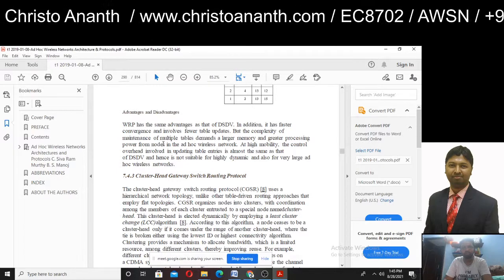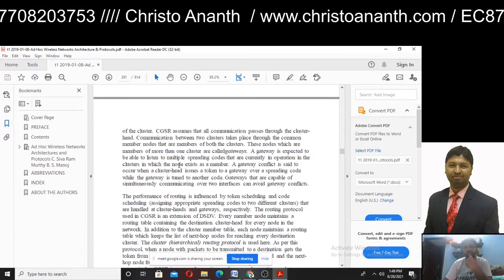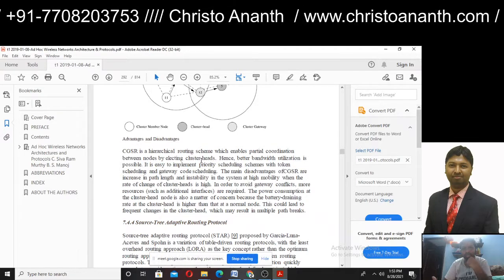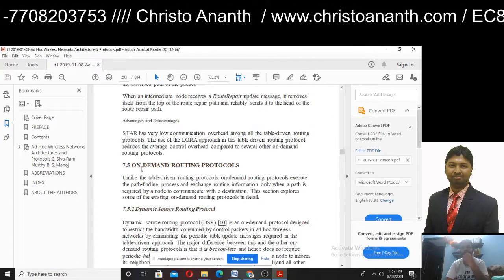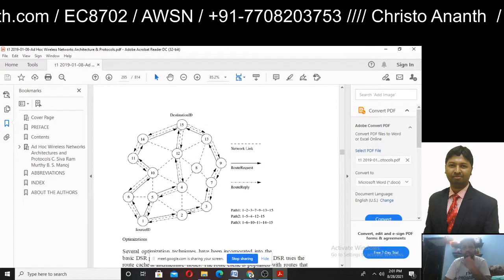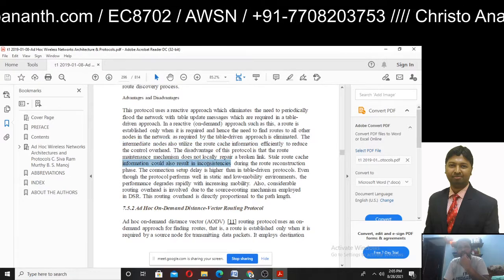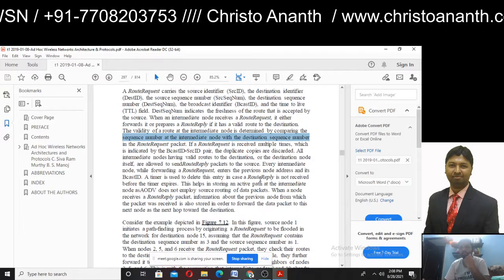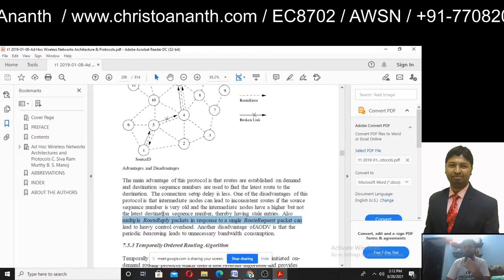Christo Ananth - CGSR, On–Demand Routing protocols –DSR, AODV - Tamil - EC8702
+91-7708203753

Christo Ananth got his B.E. Degree in Electronics and Communication Engineering in 2009 and his M.E. Degree in Applied Electronics in 2013. He received his PhD Degree in Engineering in 2017. He completed his Post Doctoral Research work in Co-operative Networks in 2018. Christo Ananth has almost spent a decade in research, instructing, counseling and down to earth application improvement. His exploration skill covers Image Processing, Co-operative Networks, Electromagnetic Fields, Electronic Devices, Wireless Networks and Medical Electronics. He has taken an interest and presented 3 papers in National level Technical Symposiums, 9 Research papers in National Level Conferences, 31 Research Papers in International level Conferences, 59 Research Papers in refereed and indexed International Journals in the field of Embedded Systems, Networking, Digital Image Processing, Network Security and VLSI. He has attended 45 Technical Seminars/Training Courses/Faculty Development Programs. He has contributed 25 Dissertations / Thesis / Technical Reports in International Publication Houses, 28 International Book Chapters in USA and has authored & published 4 National-level Engineering Text books and authored 3 International-level Engineering text books. He has published 10 Monographs in Reputed International Journals. He is a beneficiary of Special note in 6 Engineering Text books associated to Anna University,Chennai. He is the recipient of 15 Honours & Best Faculty Awards including “Best Knowledge Exchange/Transfer Initiative Of The Year- 2017”, “Engineering Leadership Award”, “Young Scientist Award – 2017”, “Sir James Prescott Joule Award”, “Outstanding Digital Innovator Award – 2017”, “2018 Albert Nelson Marquis Lifetime Achievement Award”, “Exemplary Information And Communication Engineer Award” and “Green Peace Award – 2017” for his Excellence in Engineering Education.
At present, he is a member of 140 Professional and Social-Welfare Bodies over the globe. He is a Biographical World Record Holder of Marquis' Who’s Who in the World (32nd,33rd and 34th Edition) for his exceptional commitment towards explore group from 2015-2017. He has conveyed Guest Lectures in Reputed Engineering Colleges and Reputed Industries on different themes. He has earned 4 Best Paper Awards from different instruction related social exercises in and outside India. He has organized nearly 23 self-supporting National level Technical Symposiums, Conferences and Workshops in the field of Embedded Systems, Networking, Digital Image Processing, Network Security, VLSI, Biotechnology, Management and Architecture. He is a Technical Advisory Board member of nearly 90 National Level/International Level Technical Conferences over the globe. He is serving as Editorial board member/Reviewer of 381 SCI/ISI/Scopus/Web of Science indexed International Journals and 155 Refereed, Indexed and Reputed International Journals. He has set up about 87 MOUs as Chief with Educational Institutions over the globe. He is chosen as an elected fellow from ISECE (Malaysia) and a Life Member from ISTE (India).